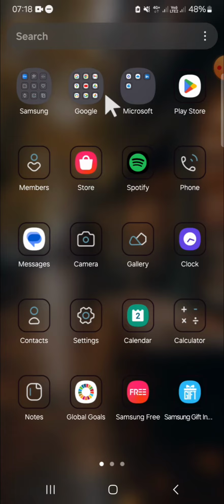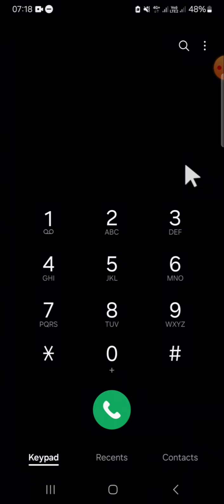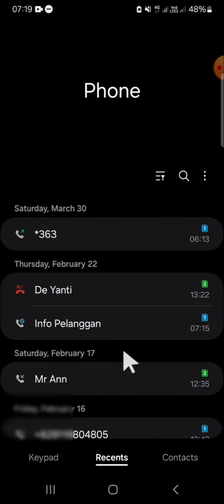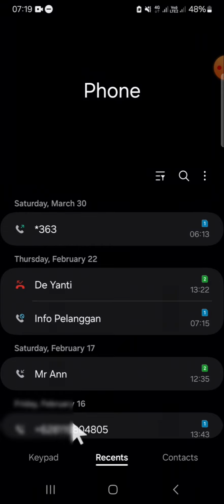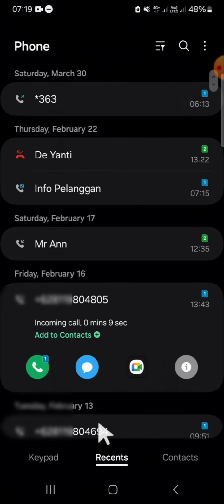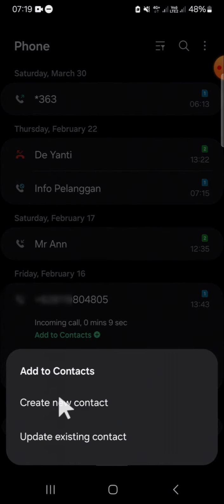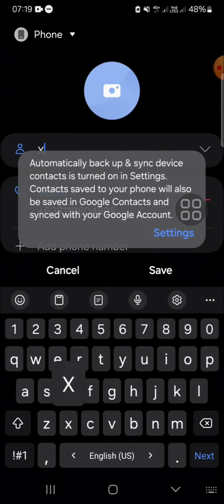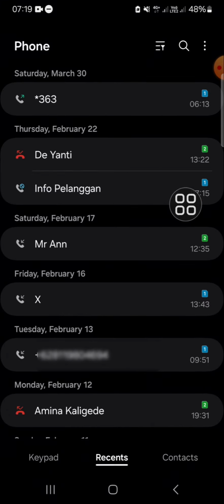~ Looking for a Fast Way to Save Call Log Numbers to Your Samsung Galaxy Contacts? Learn How Now!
Are you struggling to save call log numbers to your Samsung Galaxy contacts? If so, you’re in the right place! In this step-by-step tutorial, we’ll show you exactly how to quickly and easily save any number from your call history directly to your contacts list on your Samsung Galaxy phone.

Starting with your phone’s application, we’ll guide you through opening the recent calls section and locating the number you want to save. Once you find the number, you’ll learn how to add it to your contacts with just a few taps. Whether you want to create a new contact or update an existing one, we cover both options to ensure you have the flexibility you need.

By the end of this video, you’ll be able to save call log numbers to your Samsung Galaxy contacts efficiently, avoiding the hassle of manually typing numbers or struggling to keep track of important calls. This method is perfect for organizing your contact list and ensuring you never lose track of important phone numbers.

Got any questions or suggestions for future videos? Drop them in the comments below – we love hearing from you!

Learn how to save call log numbers to your Samsung Galaxy contacts now and make managing your phone calls a breeze!